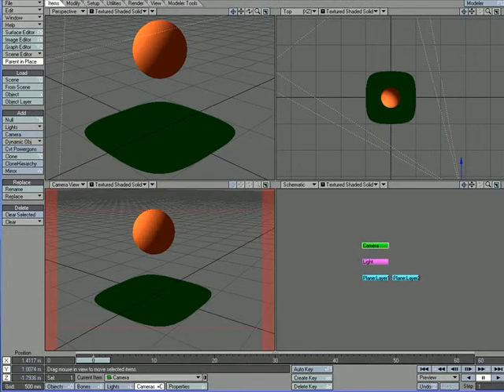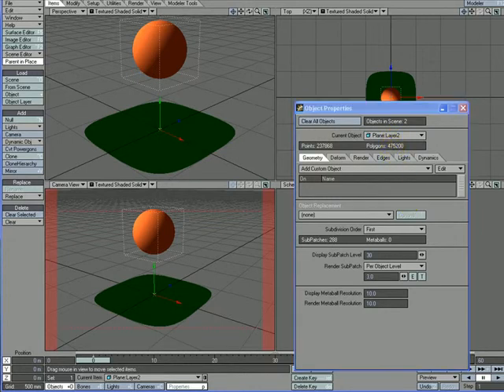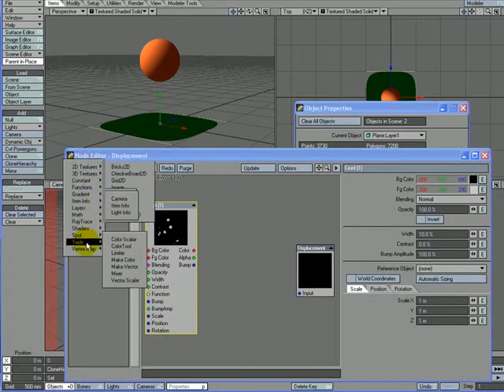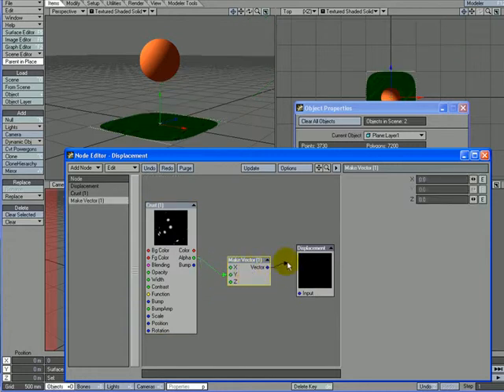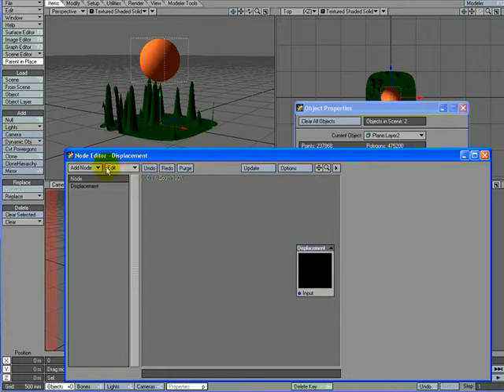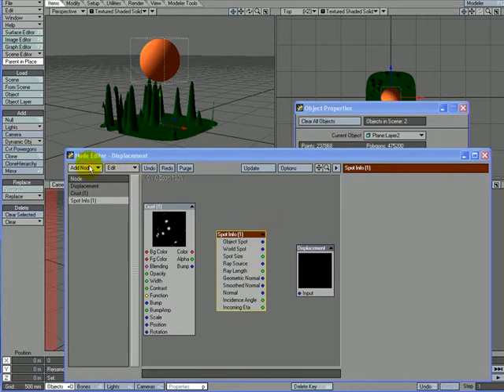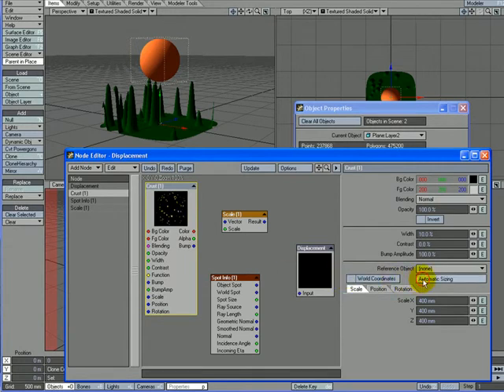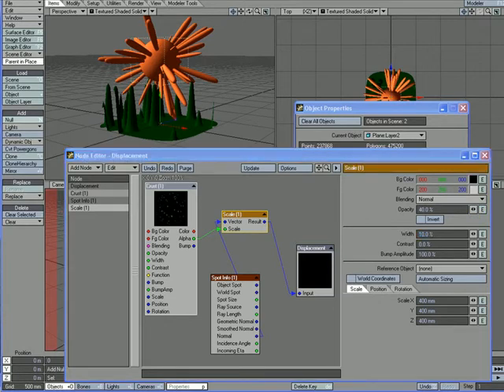LightWave 9 Node Editor- Displacement Node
Demo of LightWave 9 Node Editor- Displacement Node